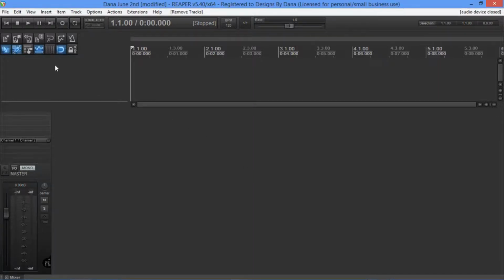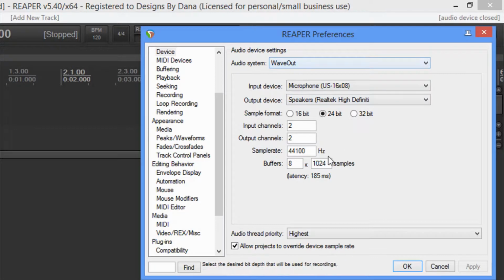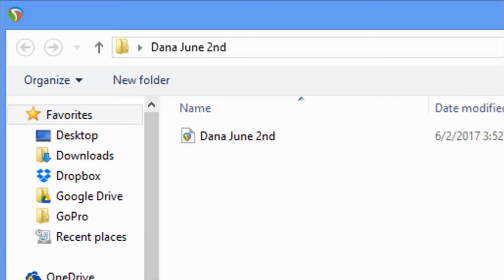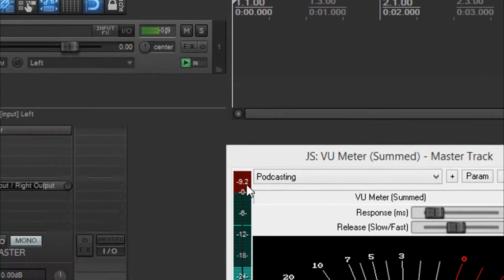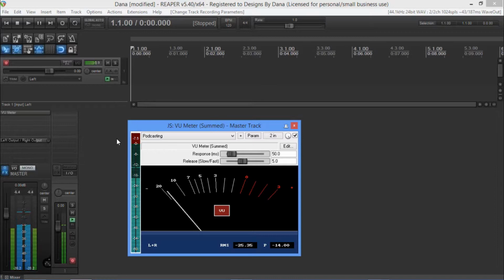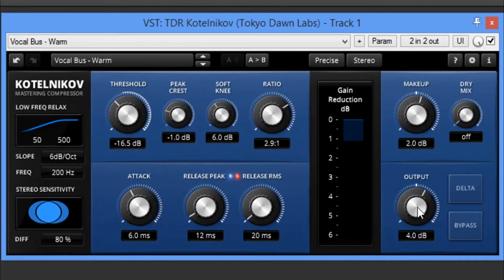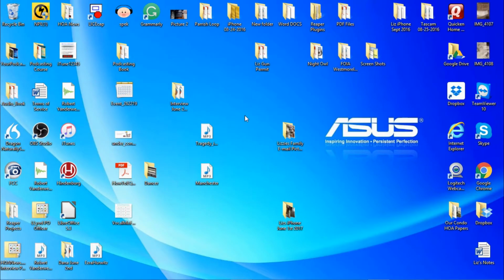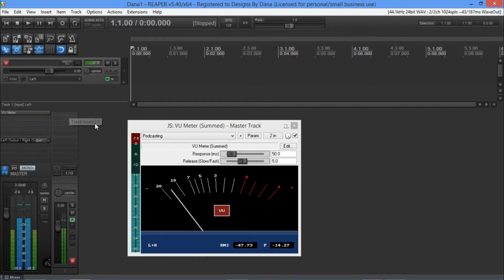YourPodcastReview.Com - Saving Projects in Reaper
Our Free In-depth Podcasting Course, will take the Individual who has no knowledge whatsoever concerning the Art of recording audio and equip them with the skills to mix, mastering and produce a professional audio file.

When you are finished with this course, producing your Podcast will be as familiar to you, as breathing! Everything taught in this live, hands-on, in your face audio course, will revolve around the Recommended Standards from the Audio Engineering Society, (AES), concerning streaming audio.

Rendering at an -16 to -20 LUFS with an LRA (Loudness Range) of 4dbs as well as a -1dbTP, all with a +0.5db tolerance range.